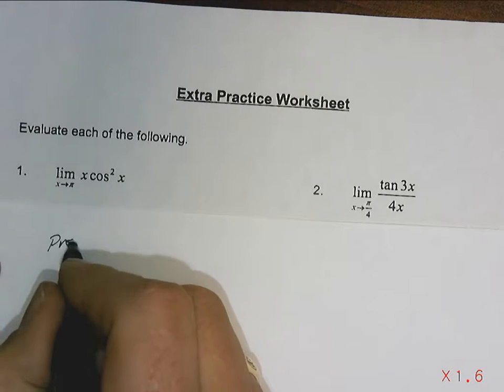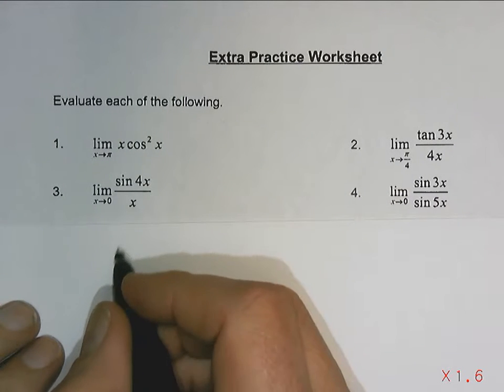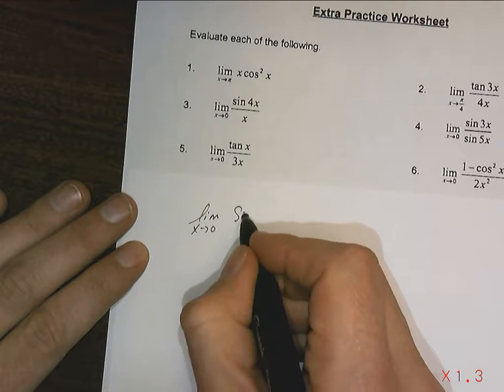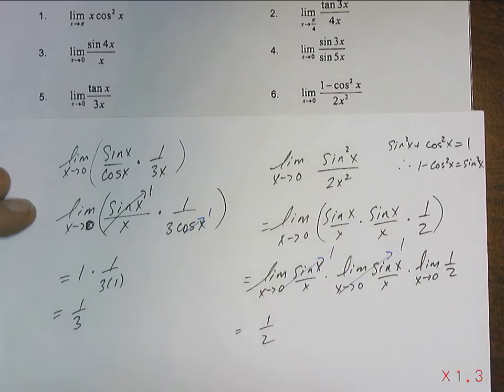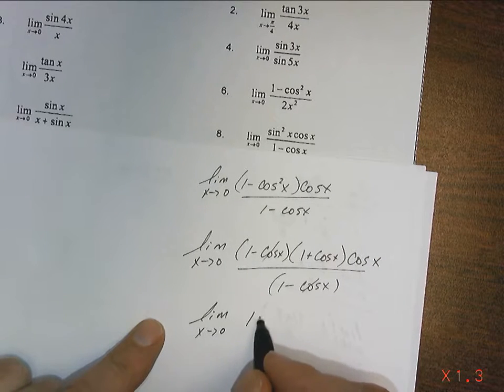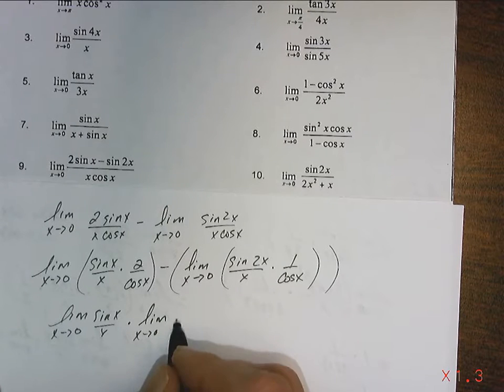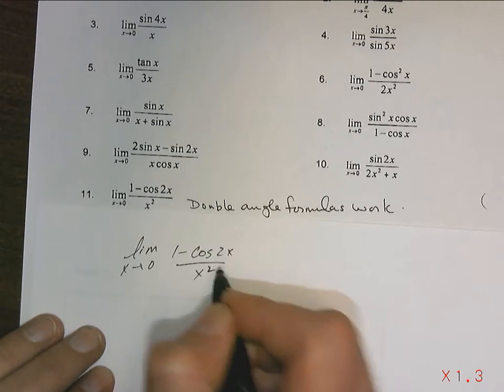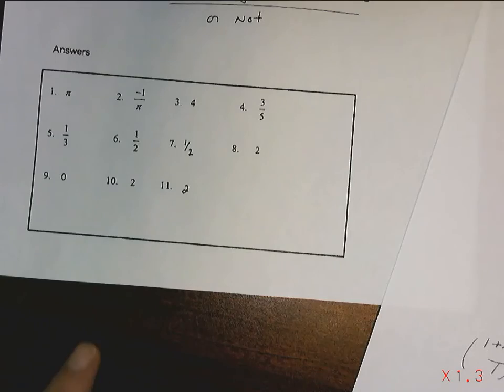Trig limits homework DONE